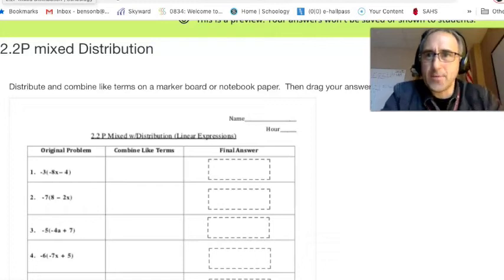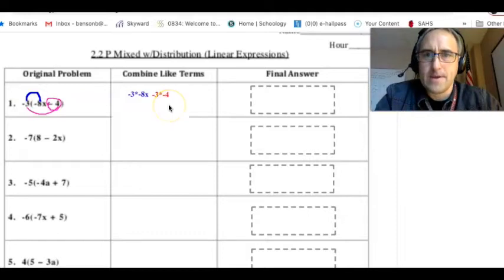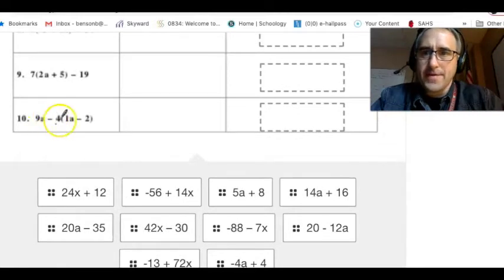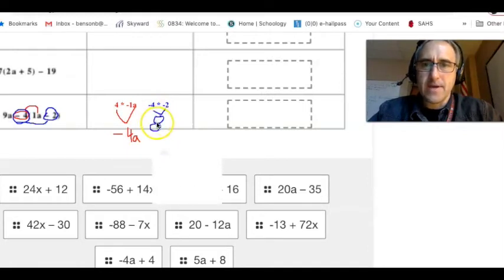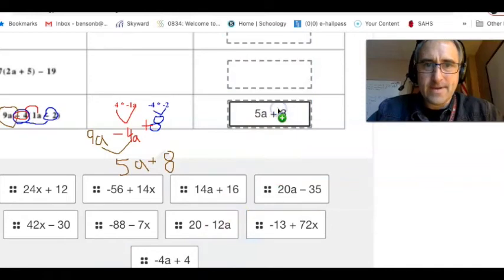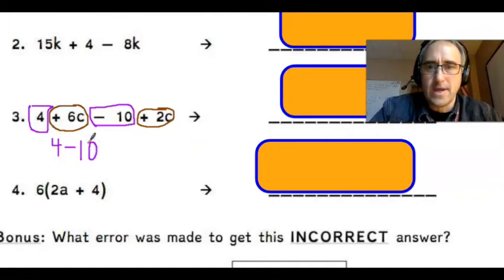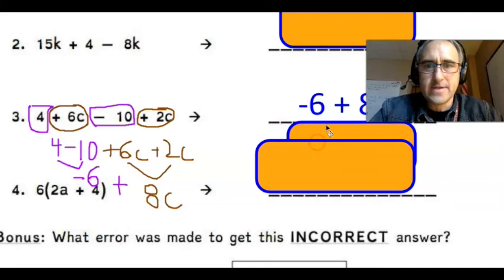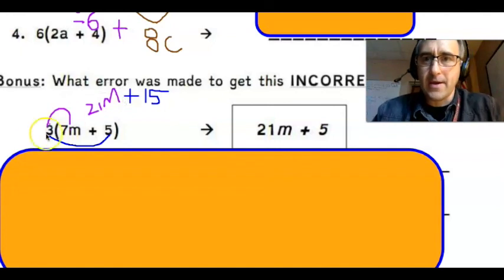2.2p Drag and Drop & 2.4 Benchmark Recap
Listen for the passcode to open todays exit ticket.